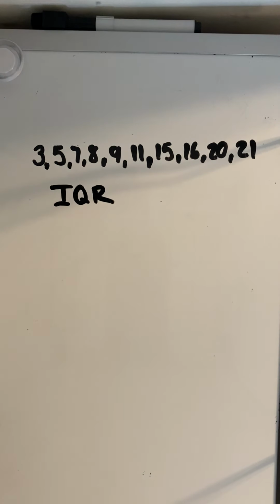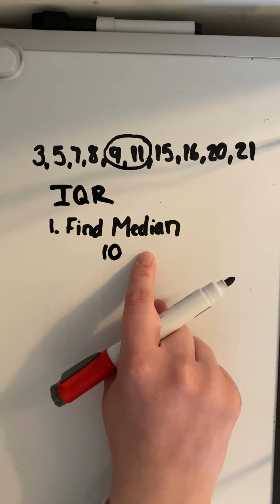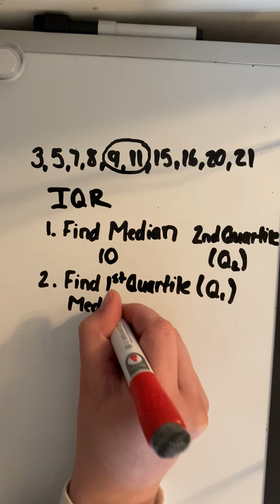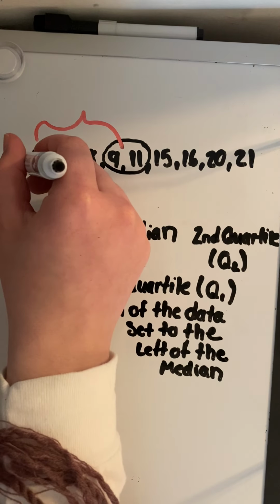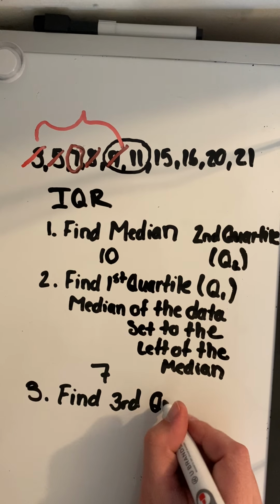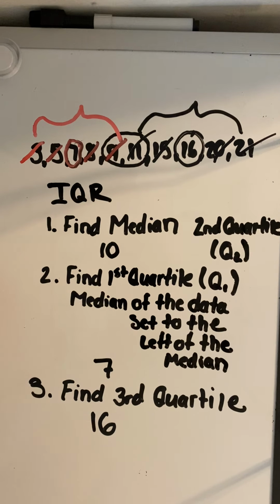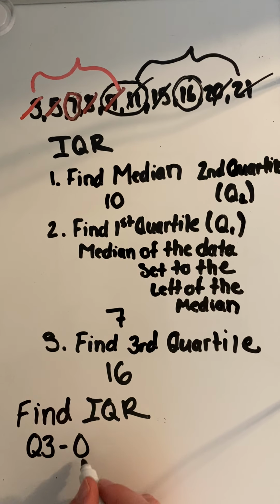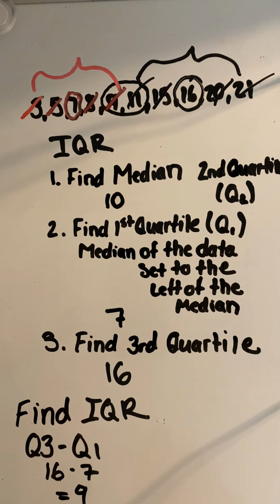Finding IQR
How to find the first quartile, third quartile, and Interquartile Range (IQR)